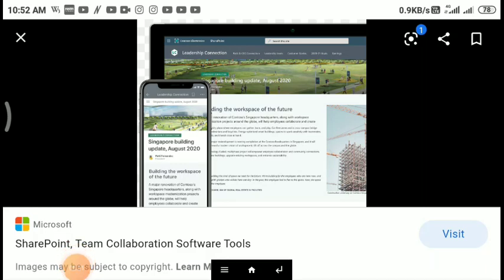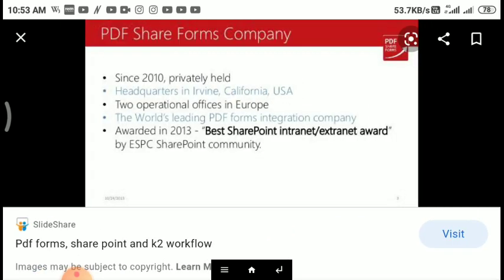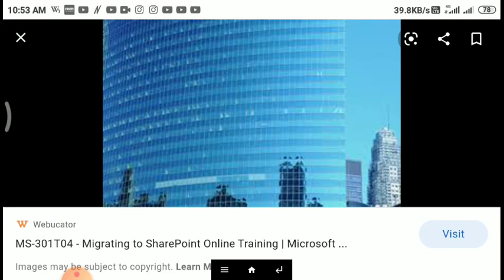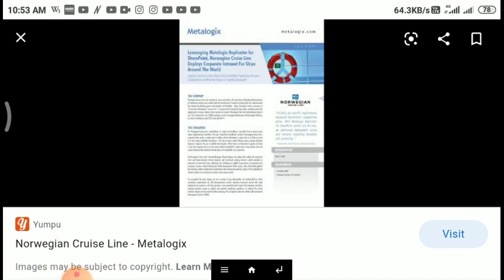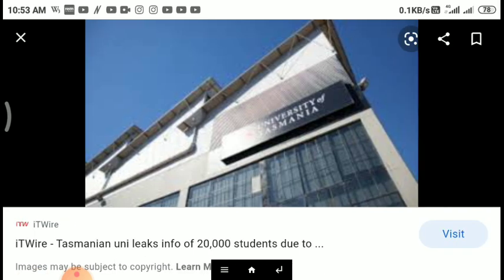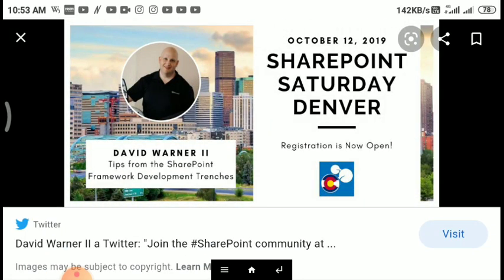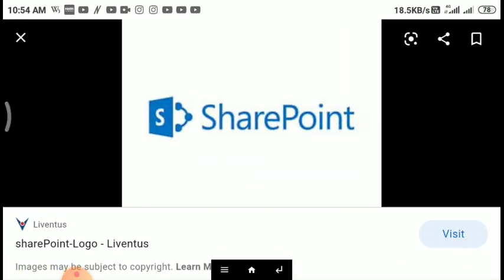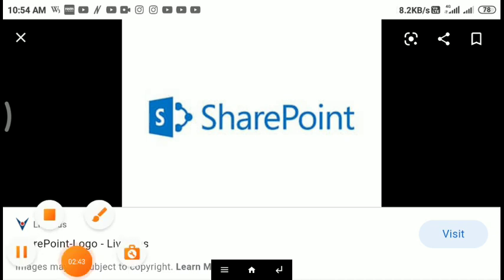SharePoint headquarters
SharePoint is a web-based collaborative platform that integrates with Microsoft Office. Sales Invoice: may have Customer ID